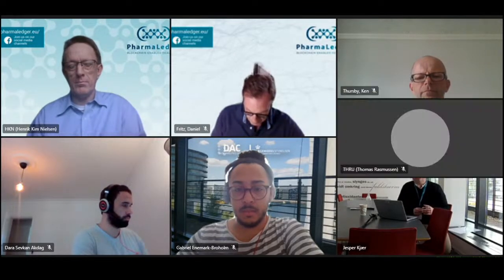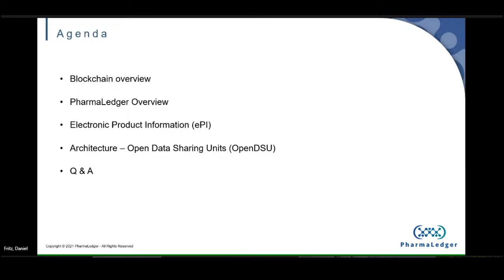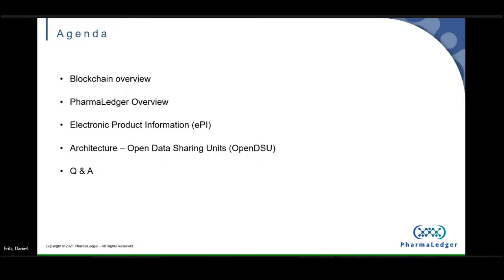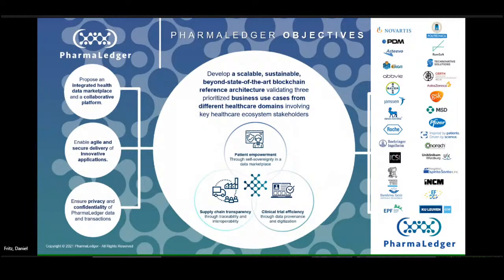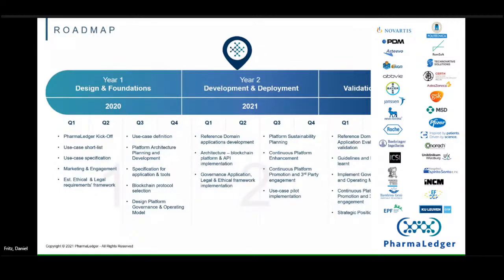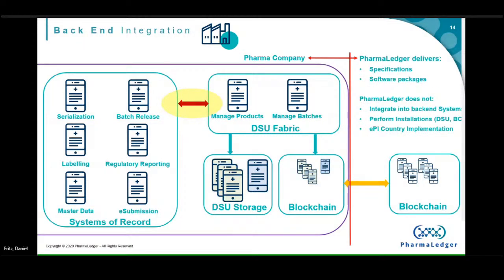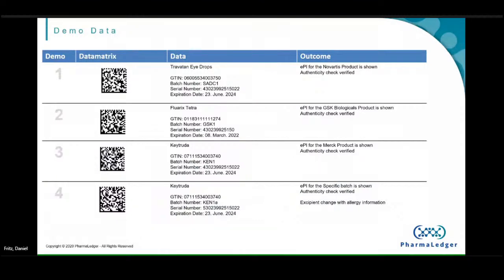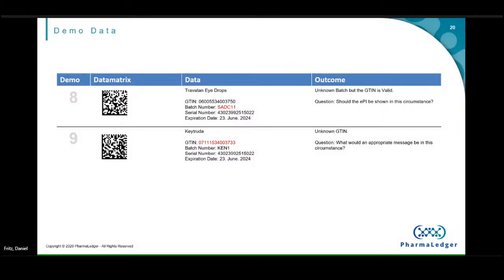INNOVATION TALKS @ DAC feat. PHARMALEDGER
PharmaLedger’s  main objective is to provide a widely trusted platform that supports the design and adoption of blockchain-enabled healthcare solutions while accelerating delivery of innovation that benefits the entire ecosystem, from manufacturers to patients. PharmaLedger wants to develop a scalable, sustainable, beyond-state-of-the-art blockchain reference architecture and thus enable patient empowerment, supply chain transparency and clinical trial efficiency.

PharmaLedger will demonstrate the current state of their Electronic Product Information (ePI) as well as their innovative use of the OpenDSU standard.

The talk is the second talk in the Danish Medicines Agency's Data Analytics Centres series of Innovation Talks @ DAC.

Read more about DKMA's Data Analytics Centre here lmst.dk/dac